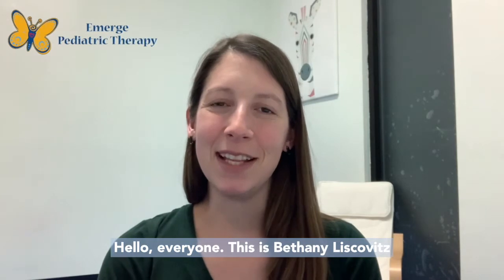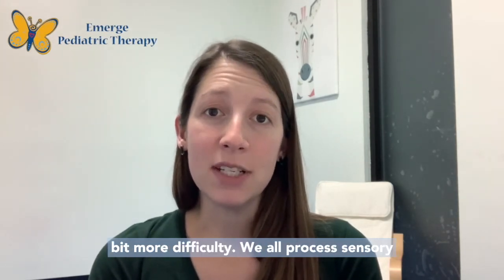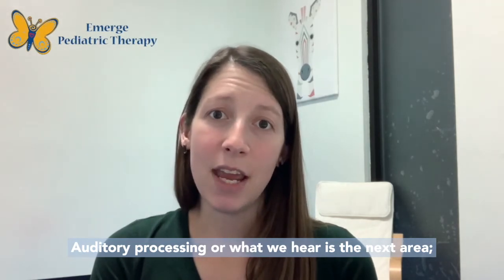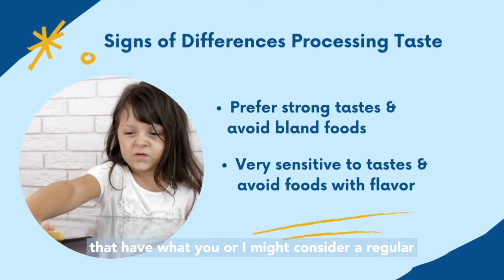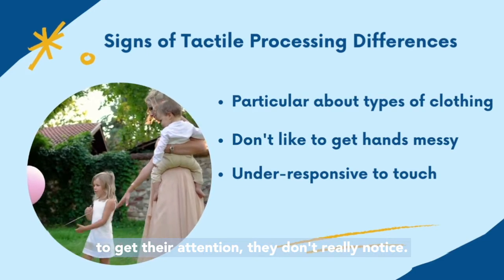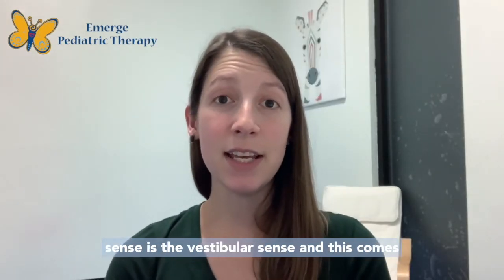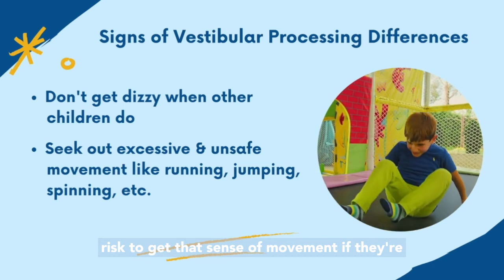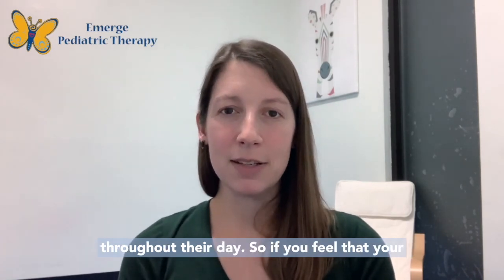Sensory Overview: Which Sensory Systems Does Your Child Process Differently?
Occupational Therapist, Ms. Bethany gives us an overview of the 5 senses (visual, auditory, taste, smell, and touch) AND 3 hidden senses! She explains commons clues or signs that your child has difficulty processing input for those specific systems.

If you have any questions about sensory processing or how to help support your child's unique sensory needs, reach out to an Occupational Therapist at Emerge today!

Check out some of our other resources related to sensory differences!